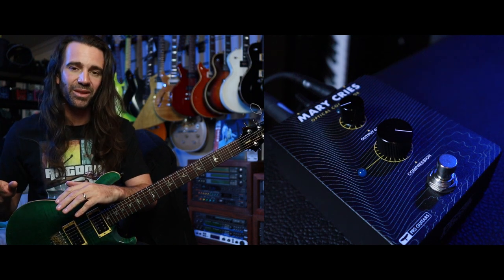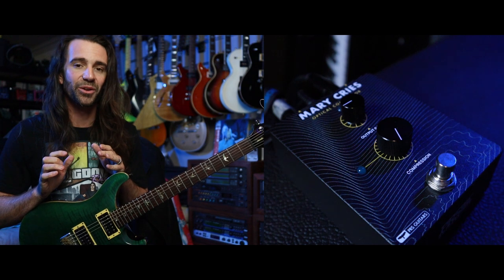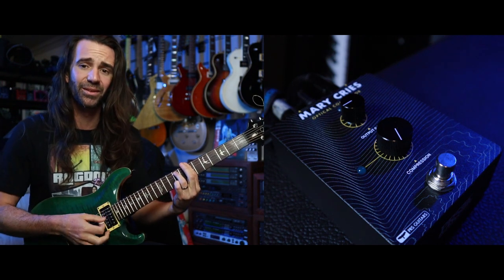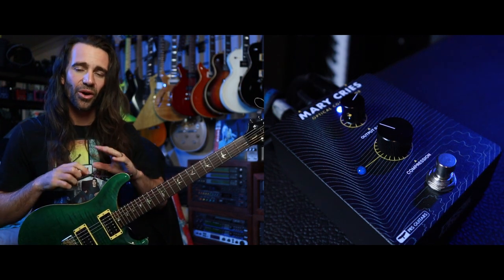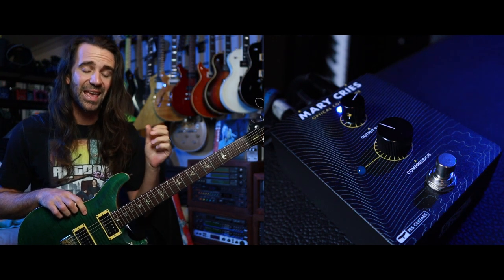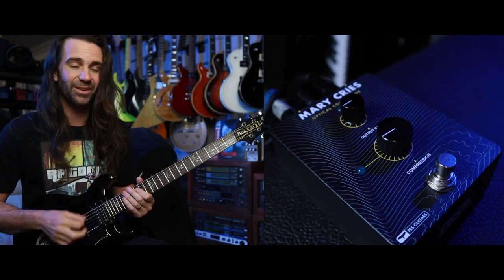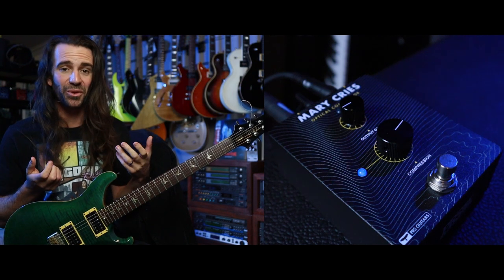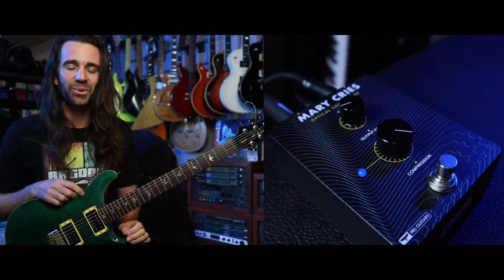PRS Made a Compressor?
Feeling social?

00:00 - Hello
00:38 - Jam
02:42 - Clean Amp
09:29 - Thoughts
11:02 - Boosting a Dirty Amp
13:02 - FX Loop Chime